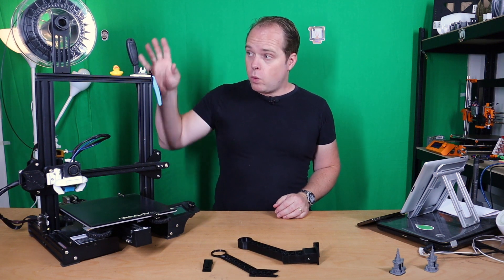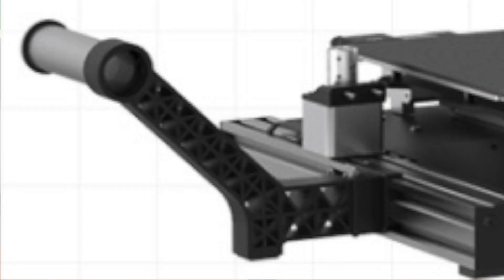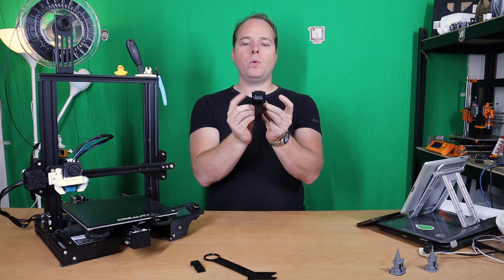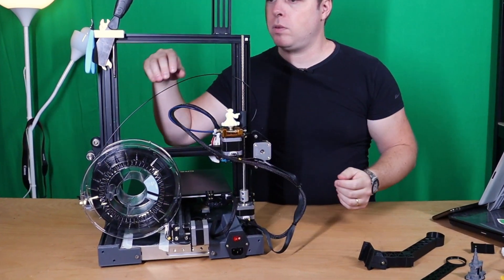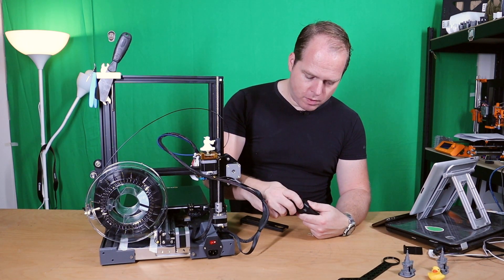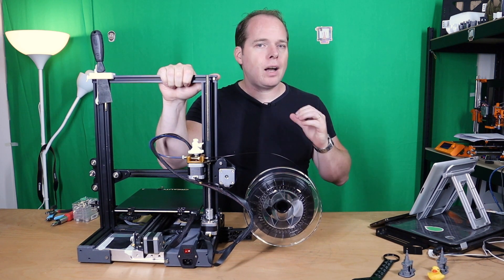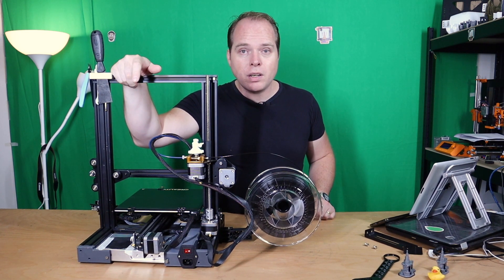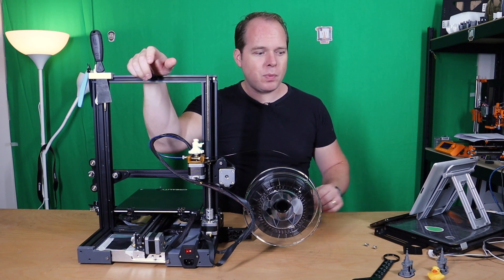CR-6 SE Foldable filament holder for Creality Ender 3 Pro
The Ender 3 Pro has a filament holder on top of the 3D Printer. In this video, I show how to install a CR-6 SE foldable filament holder on an Ender 3 pro.
The Foldable filament holder I designed in TinkerCAD, because I couldn't find one. This foldable filament holder can be mounted on the left side of the Ender 3 Pro.